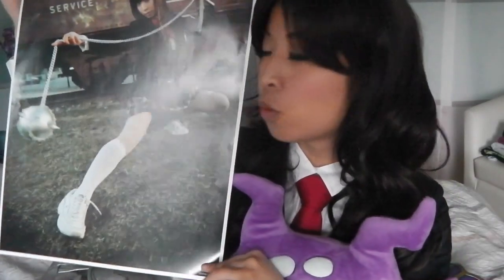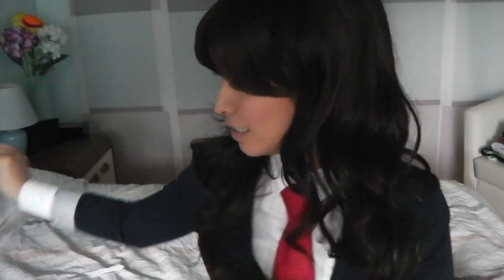Meet Vickybunnyangel at Unplugged Expo 2013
Sailormoon, cute cosplayers, anime, League of Legends and MORE! Unplugged Expo 2 is gearing up to be a super fun weekend and I will see all of you there!

I am so honoured to be invited back as a Cosplay Guest and masquerade judge. I will be selling prints at my table as well as teaching a panel on Thermoplastics.

Because I'm such a League of Legends junkie, I will also be a panelist in the LoL panel as well so be prepared to share your summoner names with me as I may have some surprises for you!

Follow my cosplay shenanigans and updates on Facebook!

Got Twitter? So do I!